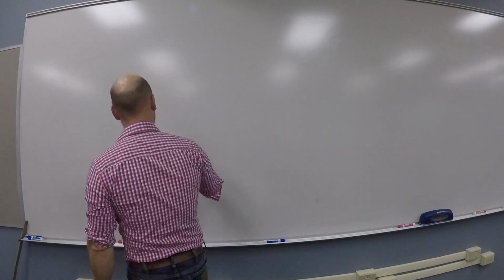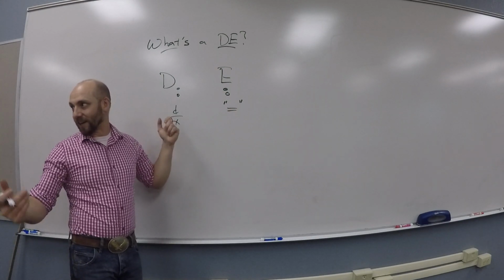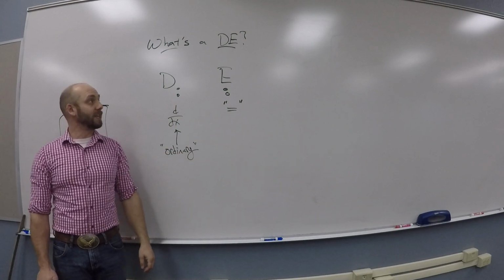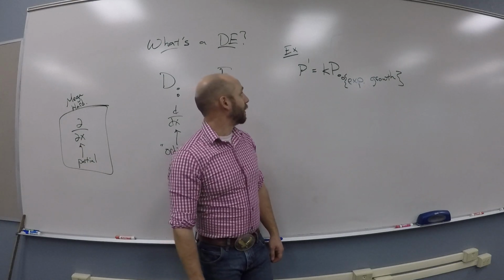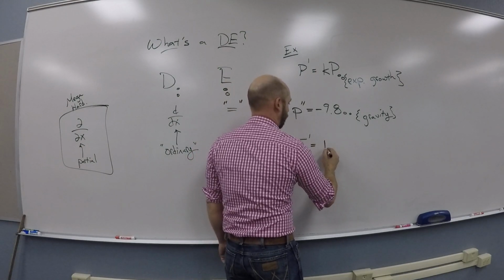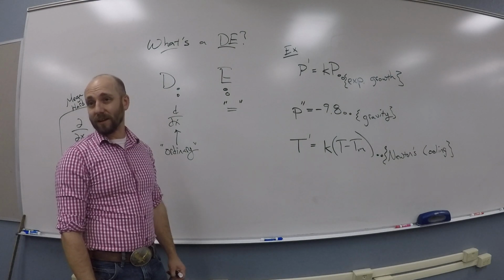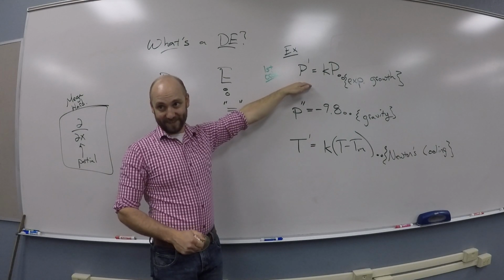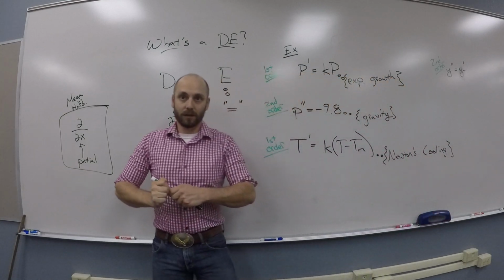What's a Differential Equation?